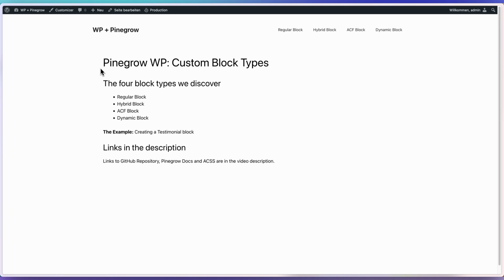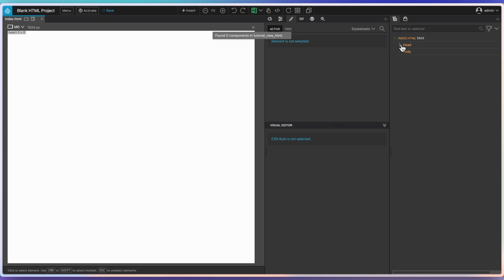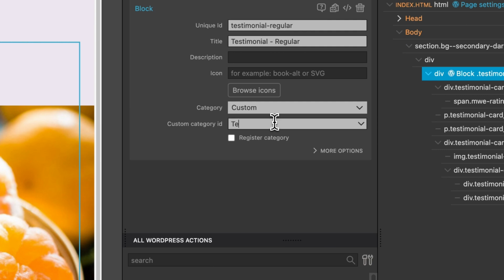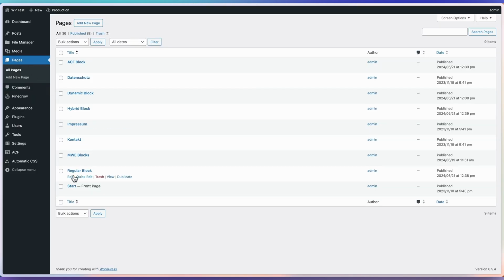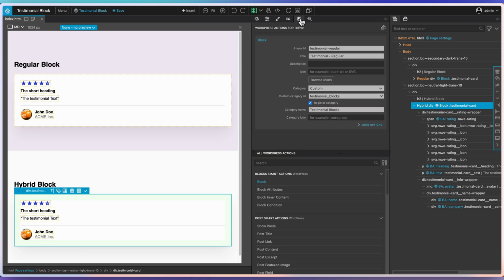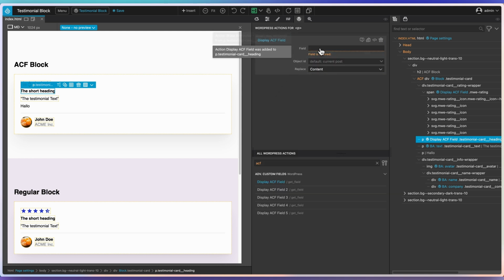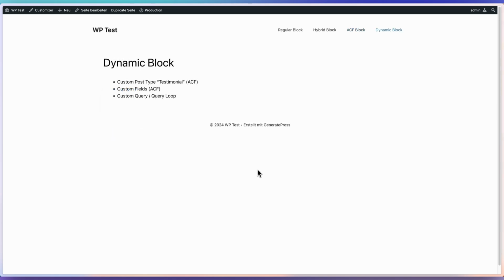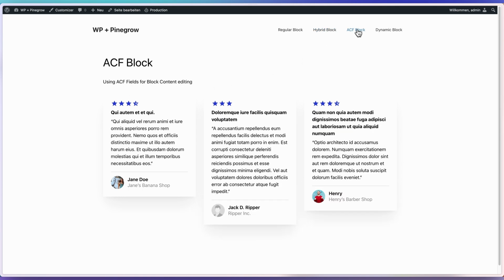Understanding WordPress Block Types in Pinegrow (with example Code Repository)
Pinegrow offers four different block types. This raises the question of when to use which block type.  To understand the differences, let's build a testimonial block as a regular, hybrid and ACF block. We use the dynamic block to list testimonials from a custom post type.

00:00 - Introduction - What to expect
03:00 - Preview
03:28 - WordPress Installation Overview
04:17 - Copy the path to automatic.css
04:36 - Setting up the Pinegrow Project
05:56 - Create a section
07:06 - Initializing ACSS Classes
07:50 - Adding the Testimonial HTML Markup
08:54 - Creating the CSS file for the Blocks
09:19 - Defining the first Testimonial Block (Regular Block)
10:02 - First Plugin Export and Plugin activation
10:35 - Adding the Regular Block to the Page
10:44 - HTML Markup check
11:12 - Copy & Paste the Testimonial CSS
11:33 - Adding SVG stars
12:02 - data Attribute "data-rating"
12:32 - Add the CSS file to the block
12:51 - Assigning block actions (Regular Block)
14:26 - Testing the Regular Block
16:12 - Disadvantage of regular blocks
18:15 - Creating the Hybrid Blcok
20:26 - Using the Hybrid Block
21:35 - Structure changes are no problem anymore with Hybrid Blocks
21:53 - Creating the ACF Block
24:34 - The trick for the Avatar image
26:31 - Testing the ACF Block
26:54 - ACF Blocks are PHP Blocks with an input delay
28:33 - How behaves the ACF Block when the structure changes?
29:06 - Preparation for the Dynamic Block
29:43 - Creating the CPT "Testimonial"
30:01 - Reusing existing ACF fields
30:23 - Creating the dynamic Block
31:00 - The Card wrapper
31:44 - Adding the query
32:37 - Testing the dynamic Blok
32:49 - Adding some testimonial posts
33:07 - Beautifying the Testomonial grid
33:38 - Recap